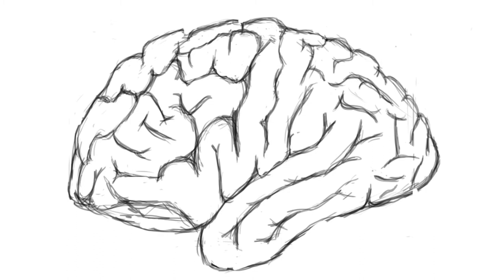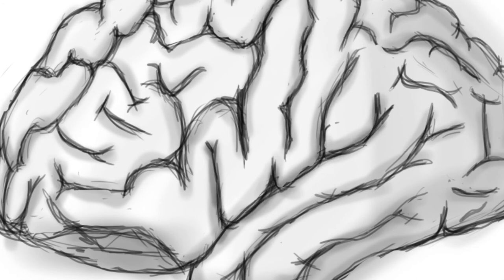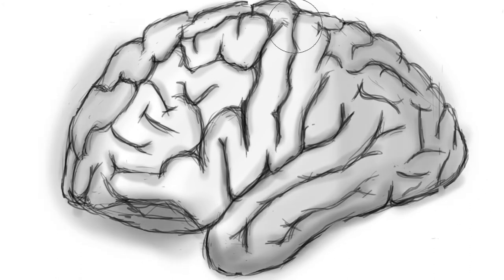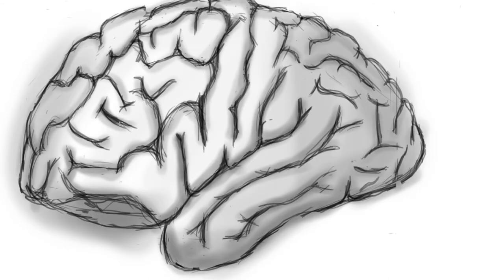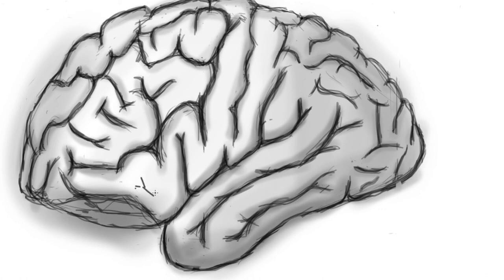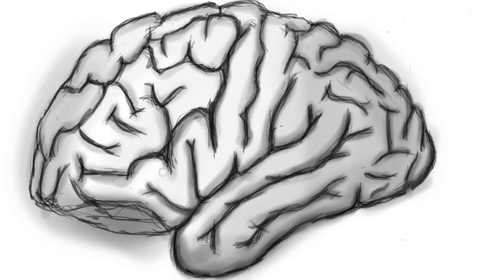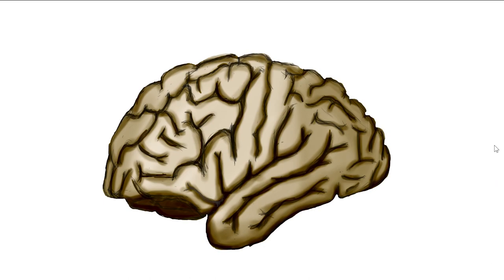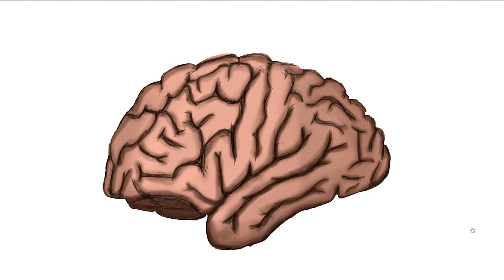The human brain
I'm the brain and this is my anatomy story.
Brief story of the brain told by the human brain itself, the most fascinating organ, judged by other brains. Follow along the story with this cerebrum narrated speed paint.
Check out out more Artomedics stories in this channel.